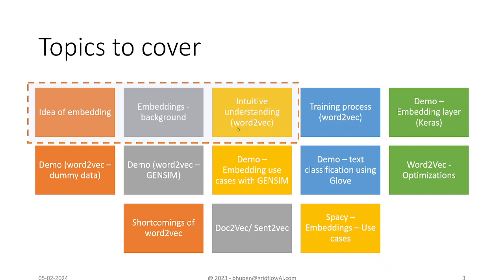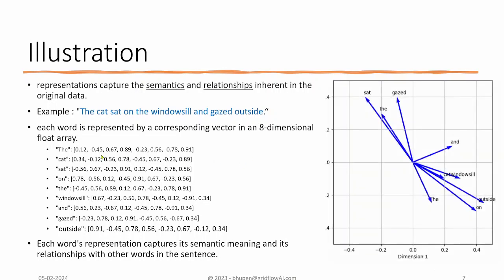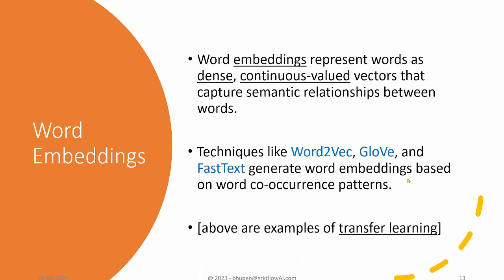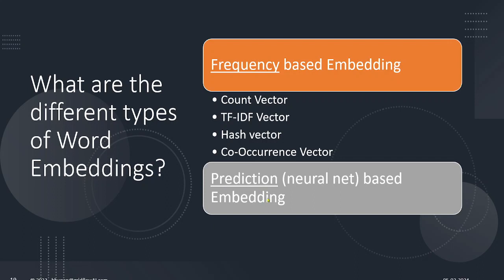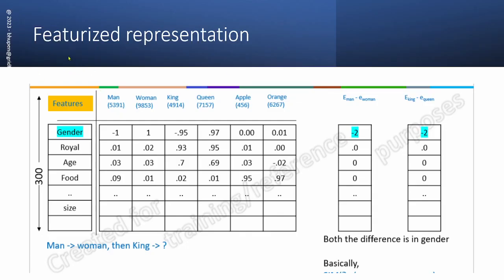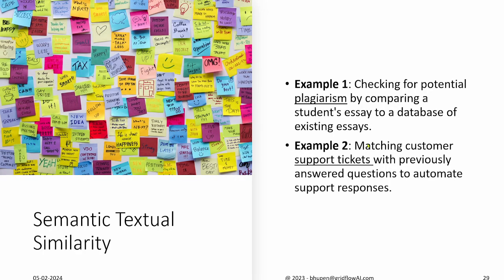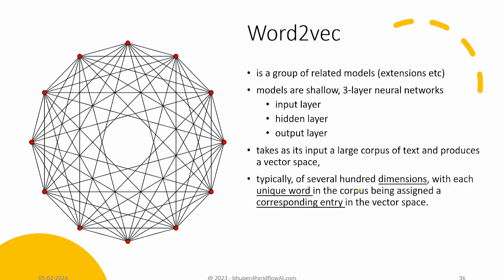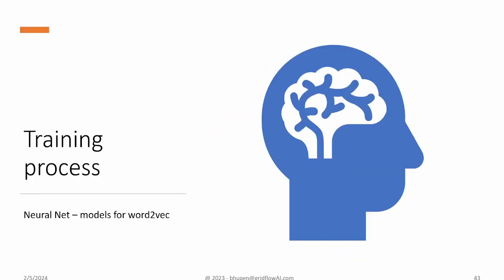From Words to Vectors : Understanding Word2Vec Embeddings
Word2Vec, a powerful word embedding technique, has become a cornerstone in natural language processing (NLP).

By capturing semantic relationships between words, it transforms textual data into dense vector representations, enabling machines to comprehend and process language more effectively.

Word2Vec utilizes neural networks to learn word embeddings by considering context, fostering a nuanced understanding of words based on their usage.

This method not only facilitates dimensionality reduction but also enhances the model's ability to capture linguistic subtleties.

Its applications span sentiment analysis, machine translation, and information retrieval, making it an invaluable tool in the realm of NLP. Unlock the potential of your text data by delving into the intricacies of embedding using Word2Vec.